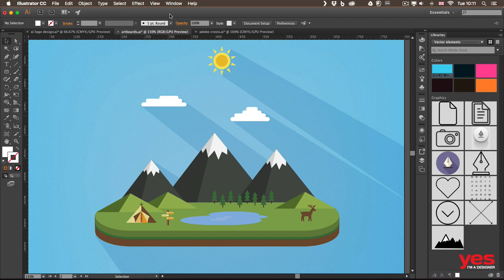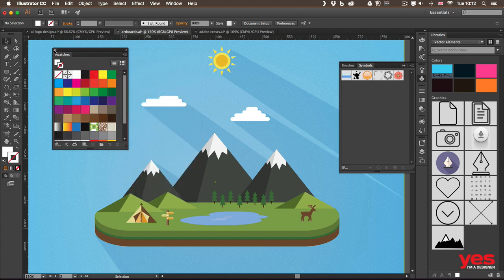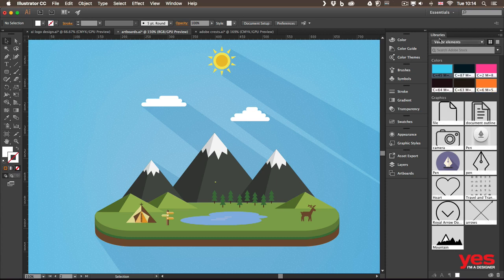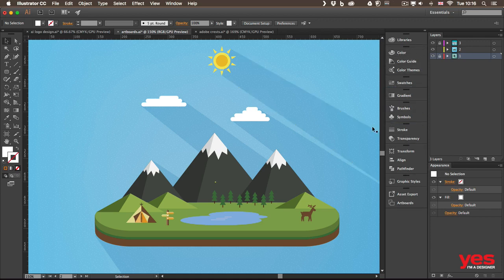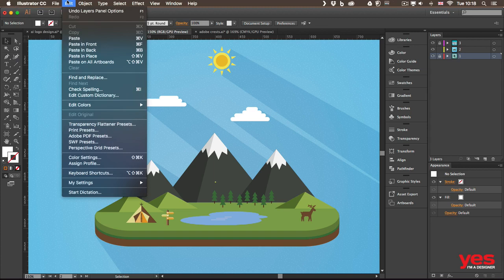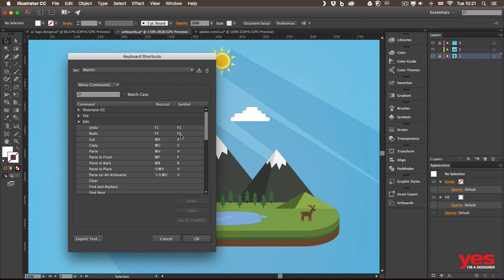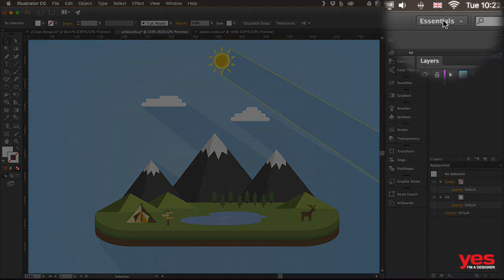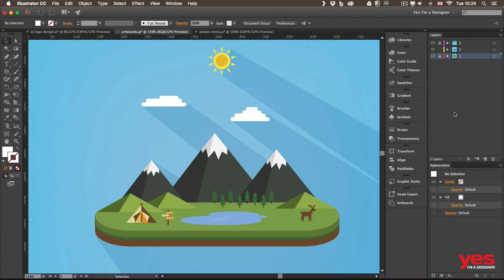010 user interface Downloadly ir